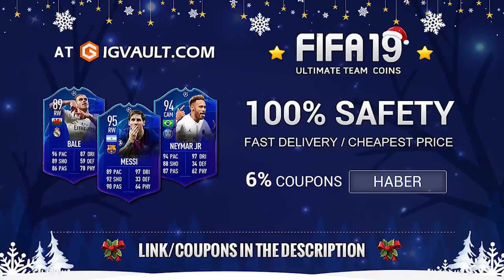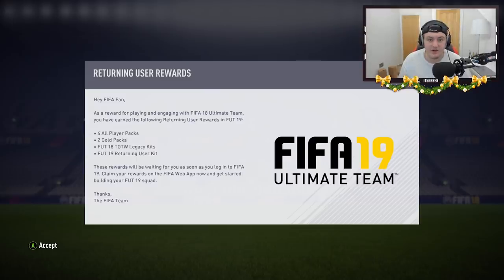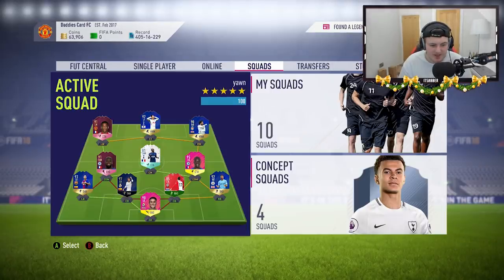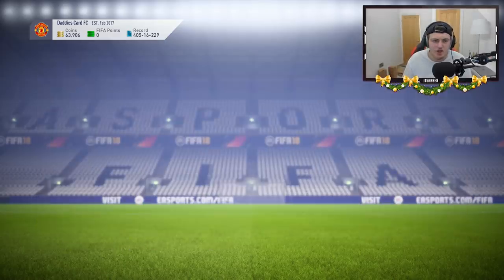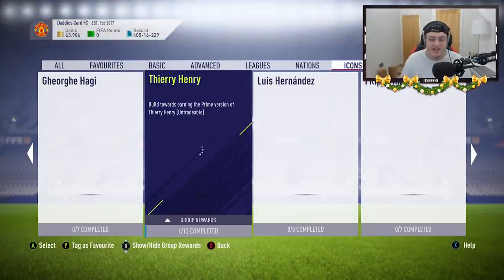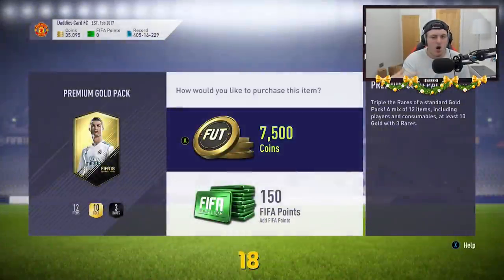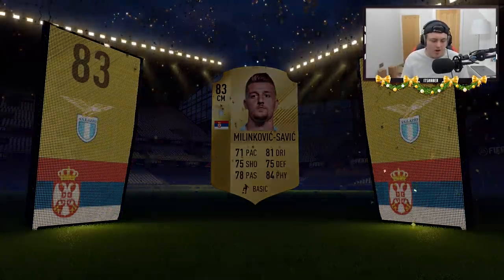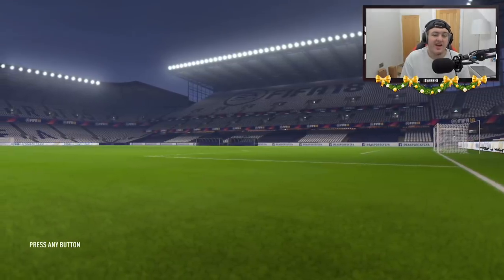HOW WE GOT 4 FREE PRIME ICONS!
Fifa 19, Ultimate Team, How we got Free Icons, How to get Free Icons, 4 Free Prime Icons, Free Prime Icon Pack, Free Icon Pack, Fifa 18